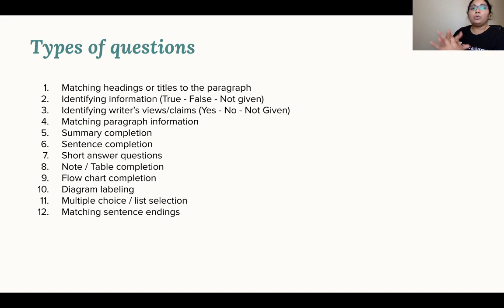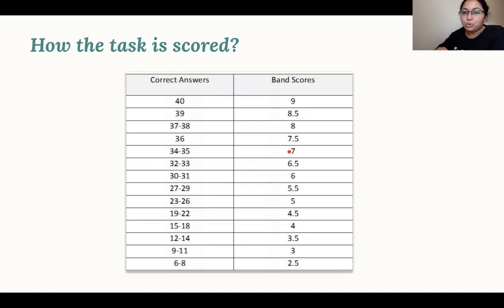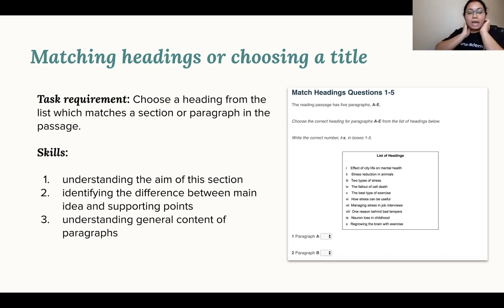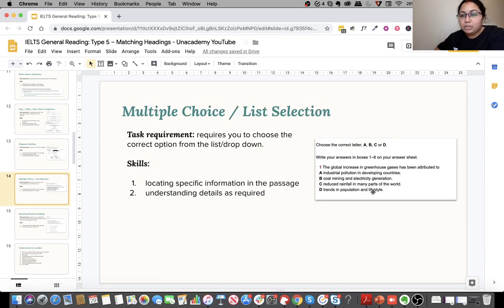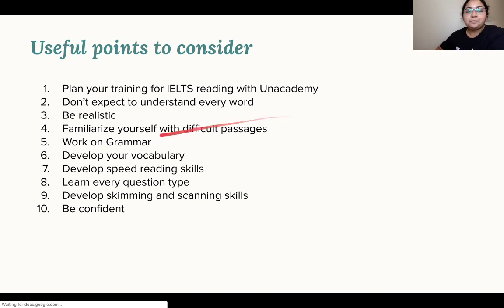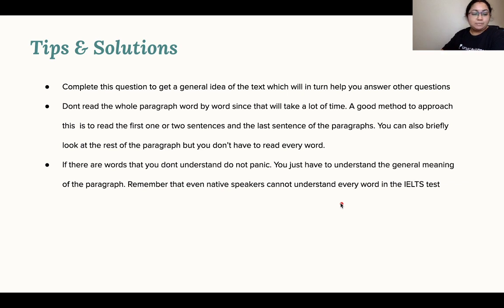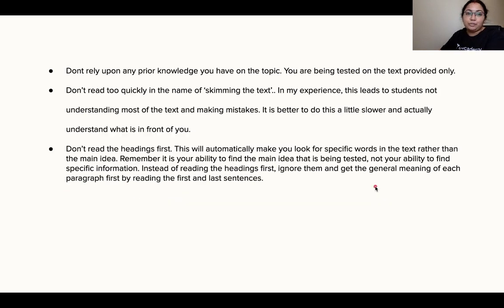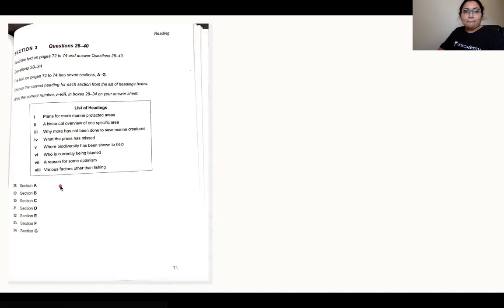Match the Headings | IELTS Reading Tips | Unacademy - IELTS | Amsa Venktesan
We will cover the top tips for Reading Matching Headings questions

Unacademy Plus Subscription Benefits:
1. Learn from your favorite teacher
2. Dedicated DOUBT sessions
3. One Subscription, Unlimited Access
4. Real-time interaction with Teachers
5. You can ask doubts in the live class
6. Download the videos & watch offline